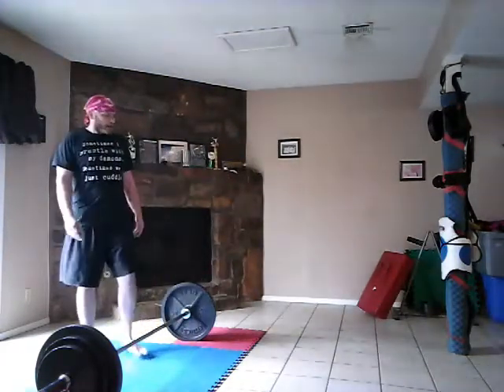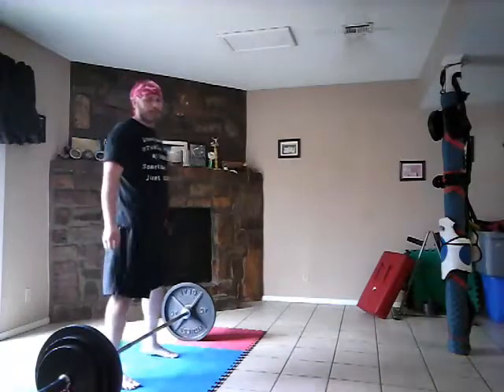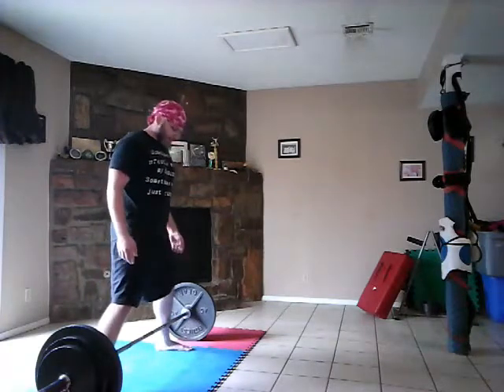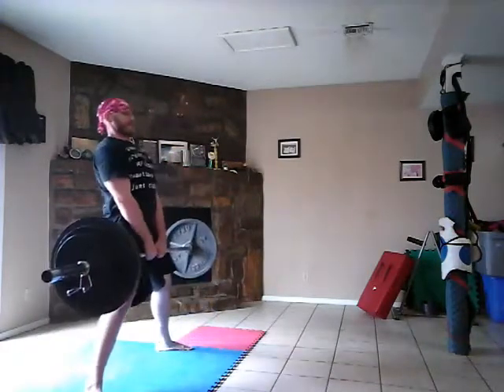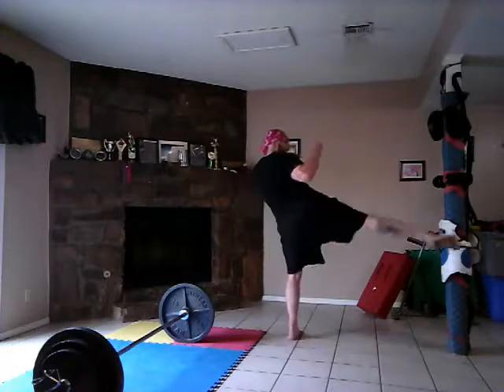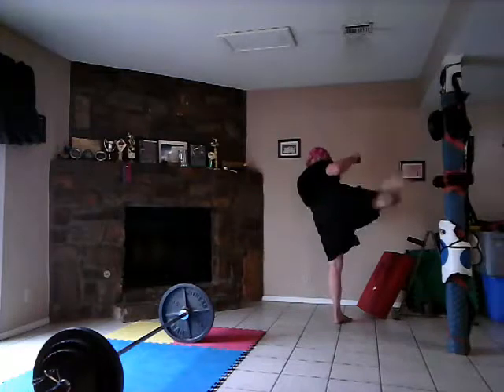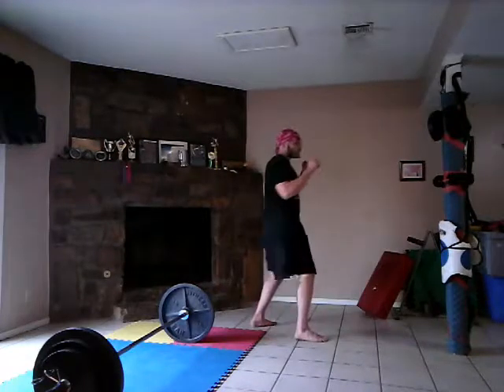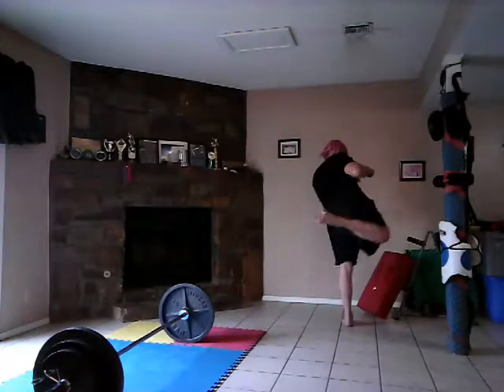15 minutes or Less of Deadlifts and Round Kicks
The title says it all. Had so much fun working on kicks that i decided to combine it with one of my favorite excercises. Strength training with dynamic stretching. Great combo!